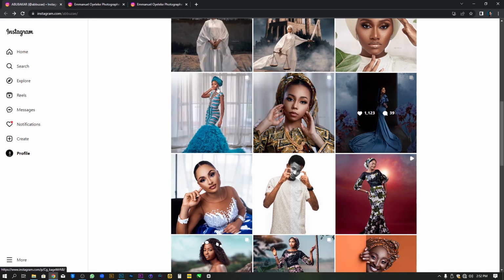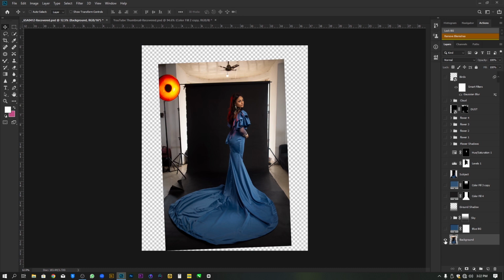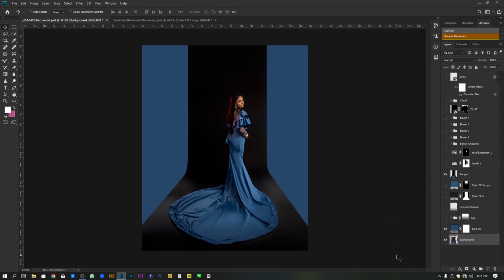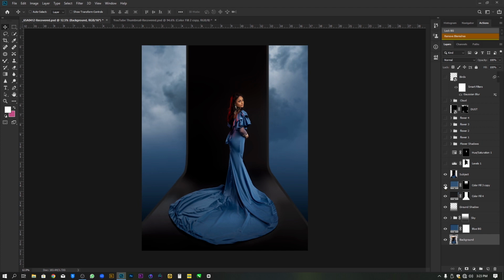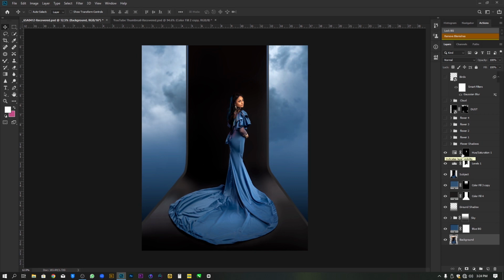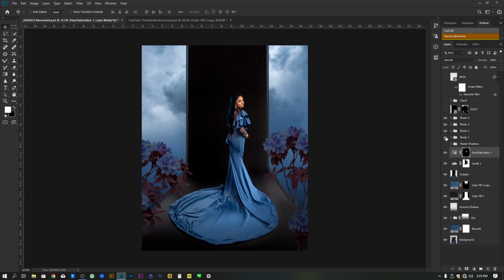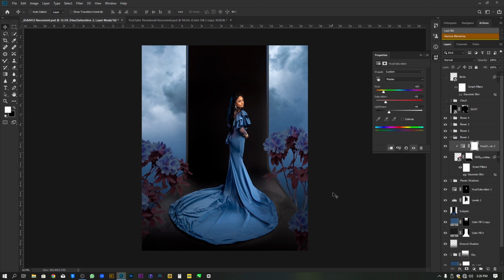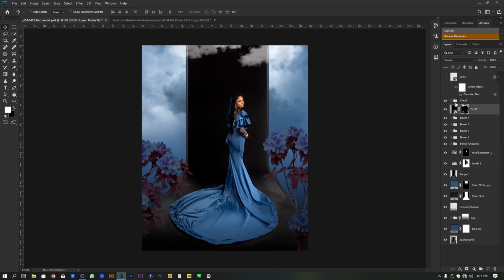Photo Manipulation Overview + PSD File